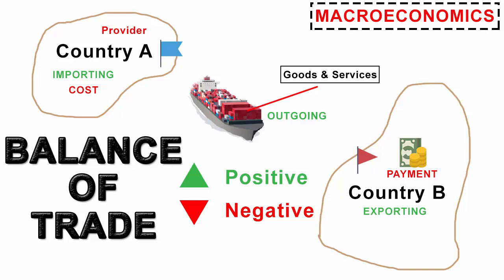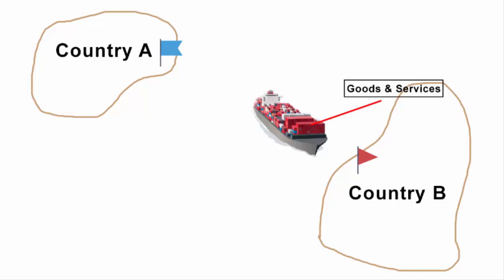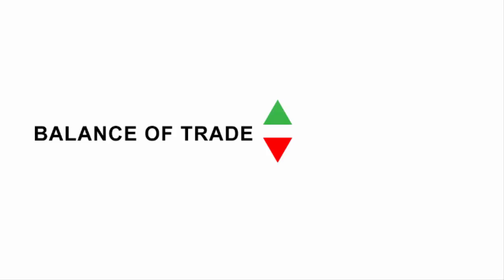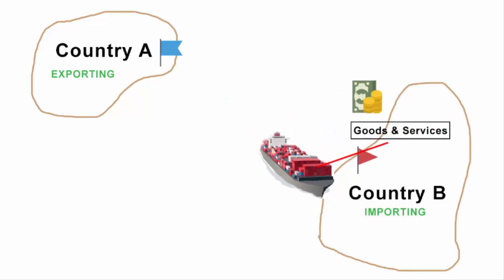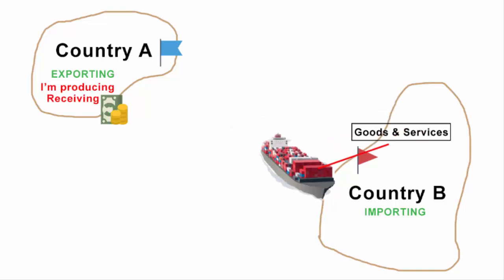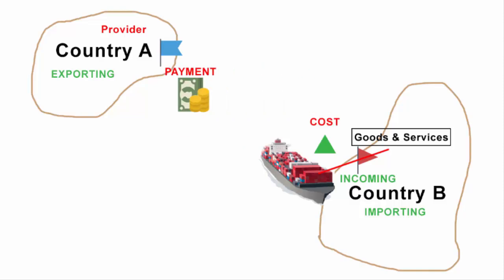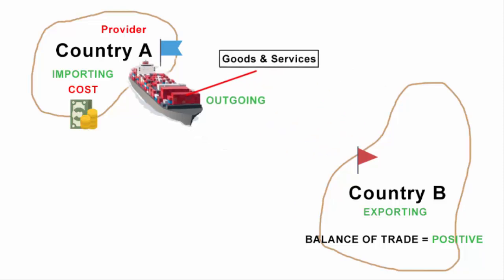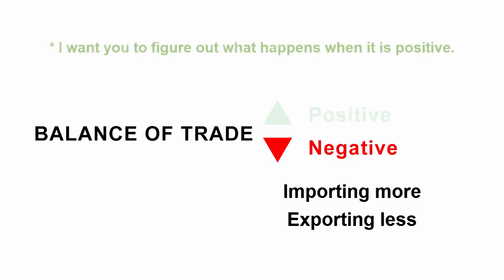Balance of Trade - Import Export | Foreign exchange and trade | Macroeconomics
This video is about balance of trade and balance of payment, how it affects a country’s economy. Current account deficit means the value of imports of goods / services / investment incomes is greater than the value of exports.

The export import department of any nation are the main components of international trade. Trade balance economics is essential to understand in order to answer the question " what is balance of trade".